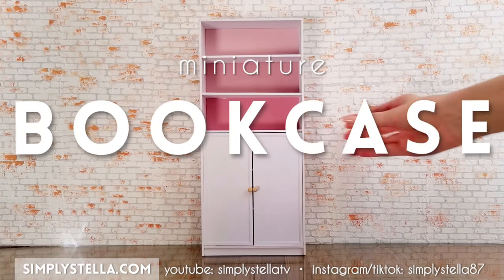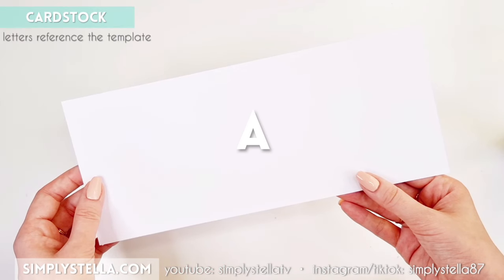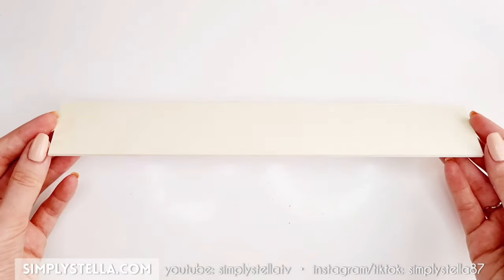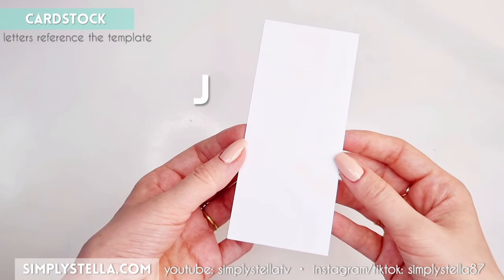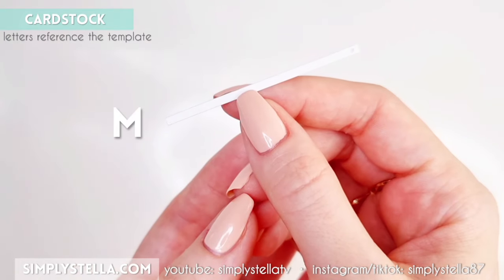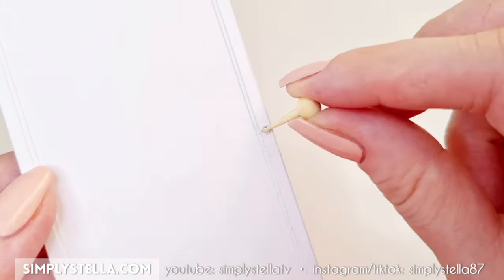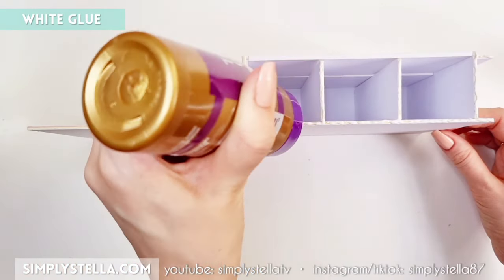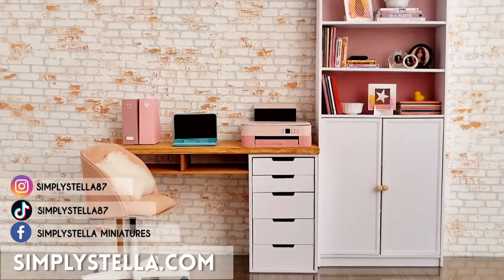DIY miniature BOOKCASE for DOLLHOUSE | How to make a MINIATURE bookshelf for BARBIE DOLLS with PAPER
Find out how to make a *miniature bookshelf* for Barbie dolls following this new video tutorial!

⚠️ The download link to the *free printable template* is given in the video! Make sure you watch the entire video, so you won't miss it.

*CONTENTS RECAP:*

• Learn how to make this incredibly easy, do it yourself, miniature bookcase for Barbie dolls using just paper!
• This easy DIY miniature project is quick to make and uses affordable everyday supplies like paper, cardstock, acrylic paints and toothpicks.
• This miniature bookshelf is a perfect addition to Barbie's home office. Check out my "Dollhouse Office" playlist for more office themed miniatures!
• This project is perfect for dolls like Barbie, Monster High, Blythe, Ever After High and even collectibles like Littlest Pet Shop and Sylvanian Family.

*MORE CONTENTS:*

*SOCIALS:*

*CREDITS:*

*TOPICS:*